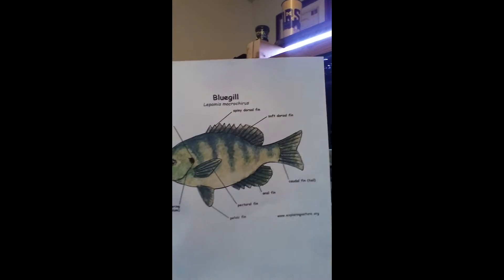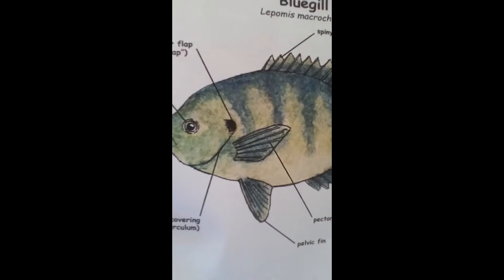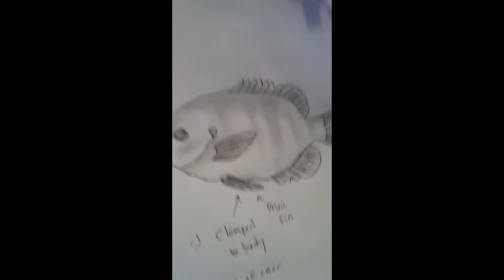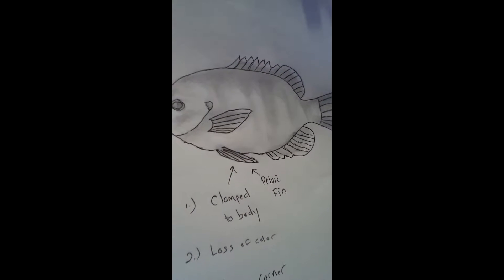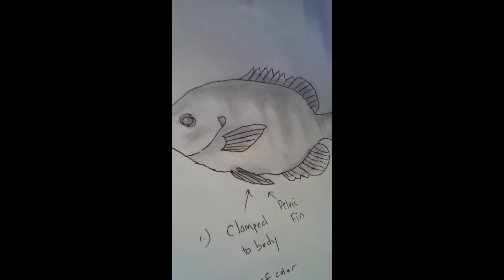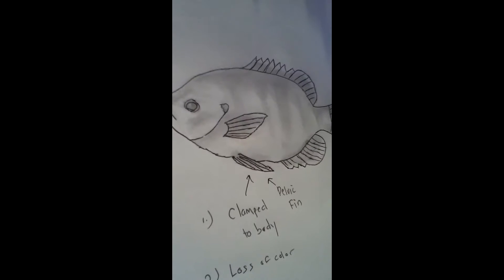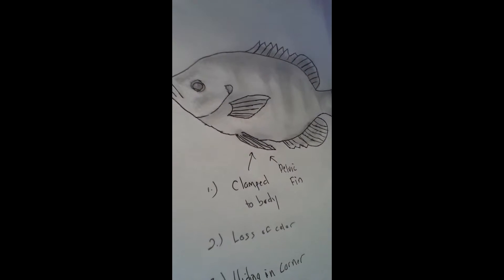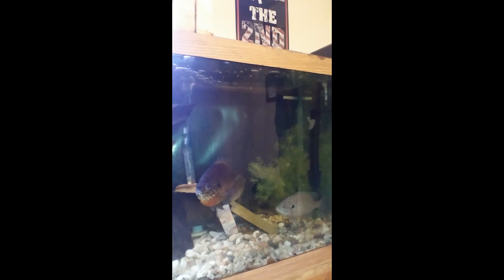How to look for stress in bluegills and cycling your tank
In this video I discuss issues that may arise in native fish in a new aquarium. I discuss what to look for in your fish to see if they are stressed or not. Thanks